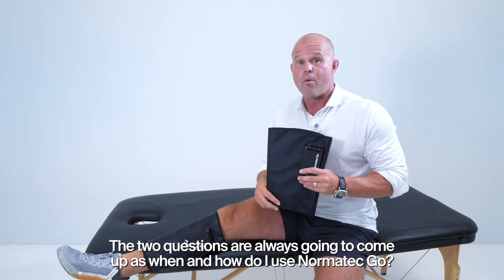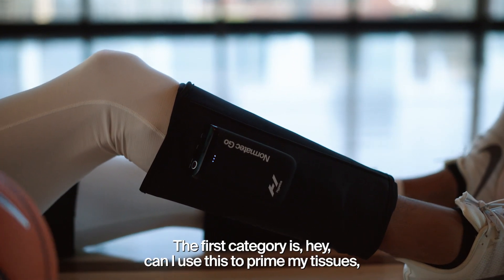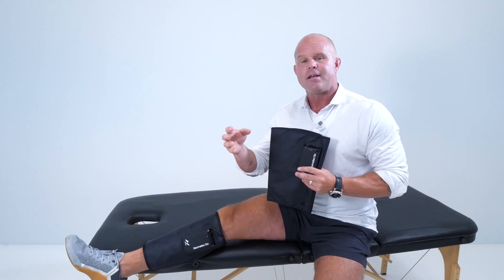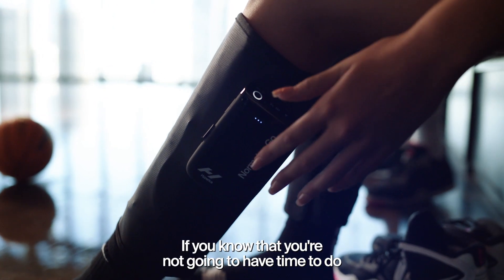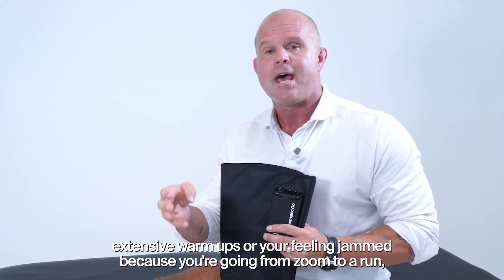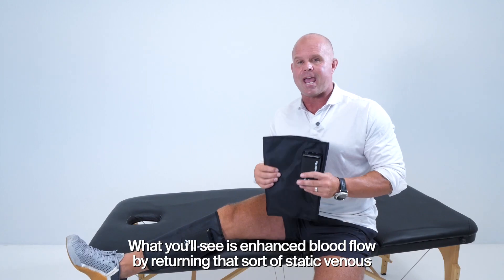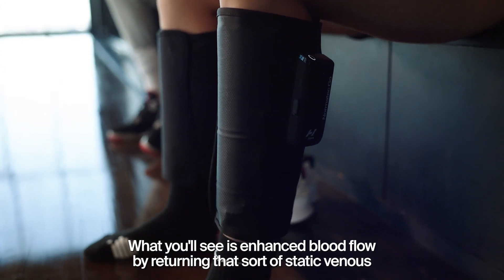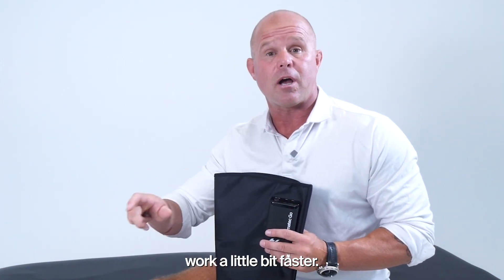Best time to use Normatec Go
Dr. Kelly Starrett, Physical Therapist, talks through the best times to use Normatec Go and the different benefits gained from using dynamic air compression for warm up and recovery.